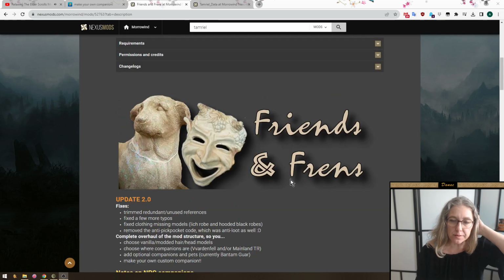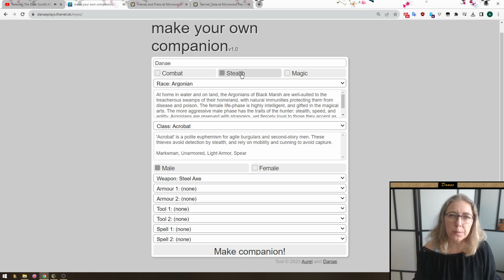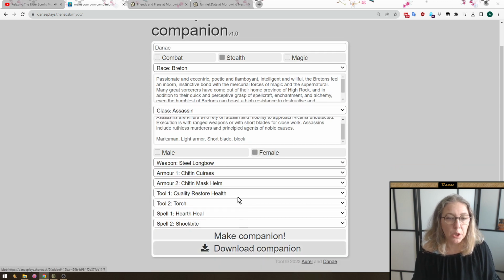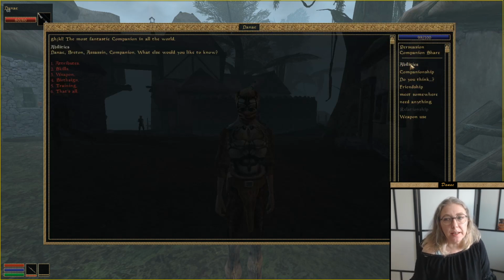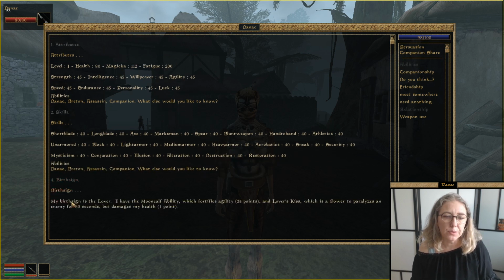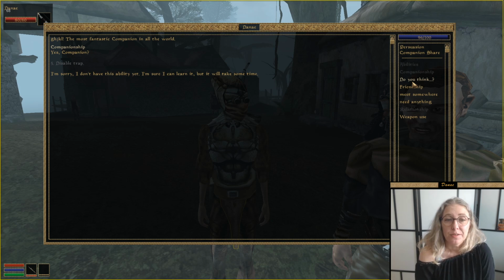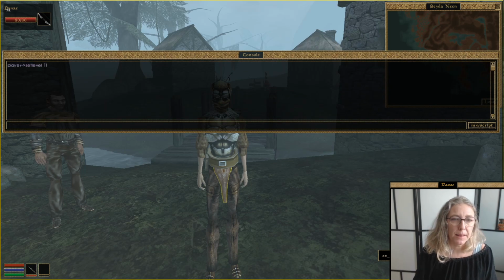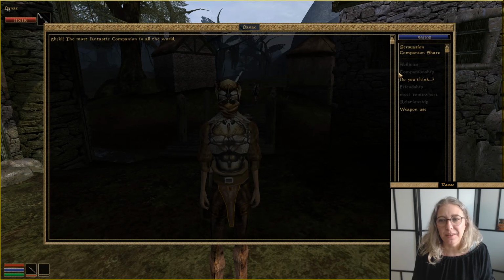Make Your Morrowind Companion without modding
A quick tutorial of my new online tool to create custom Morrowind companions as well as an overview of your companion's features.

You'll need:
- Morrowind
- Friends & Frens (master file/esm only)
- Tamriel Data
                              ... and NO construction set!